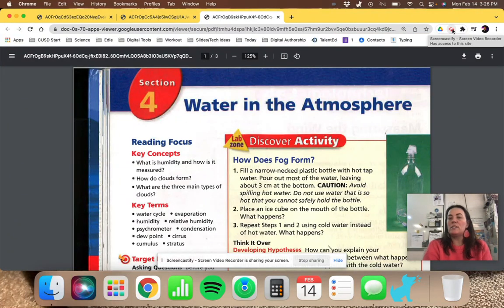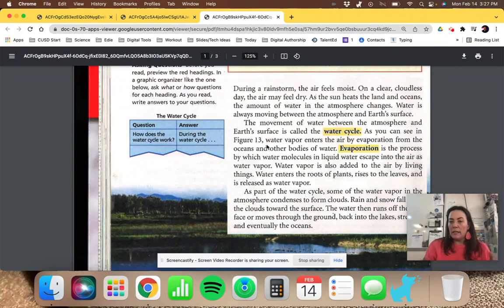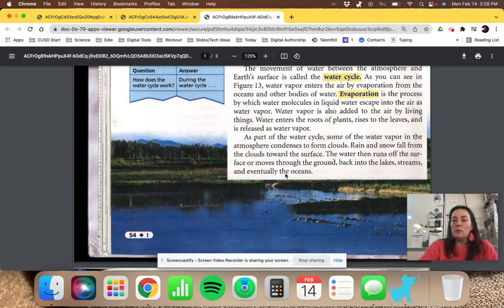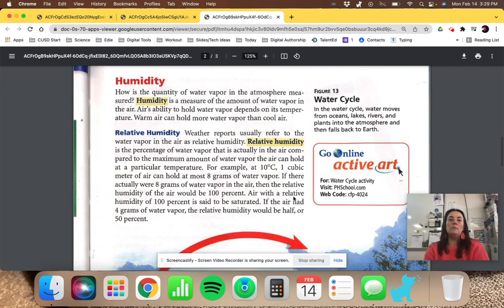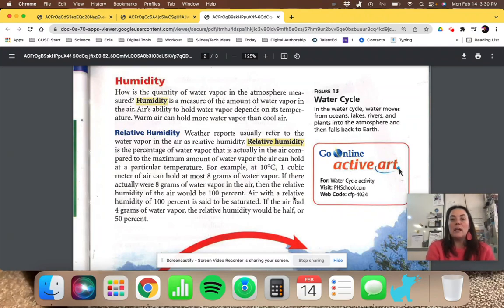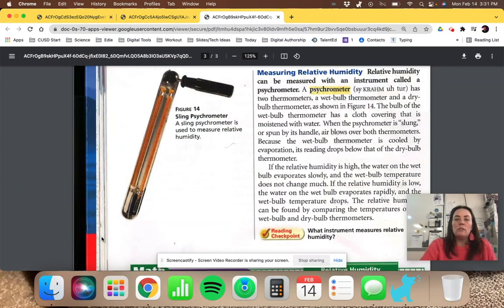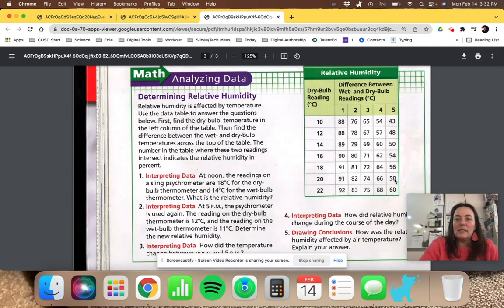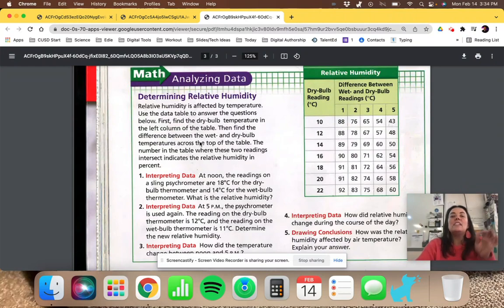Water in the Atmosphere Humidity pg 54-56